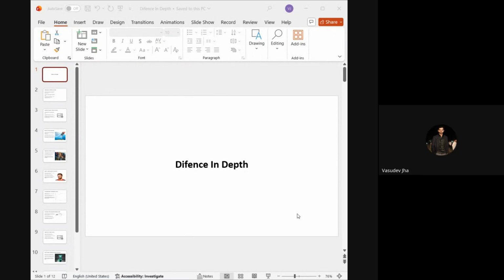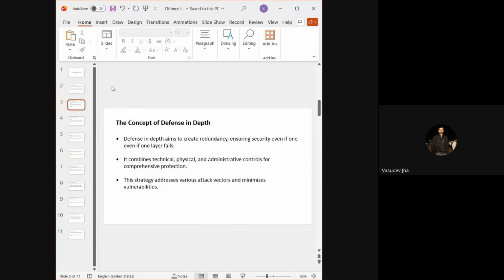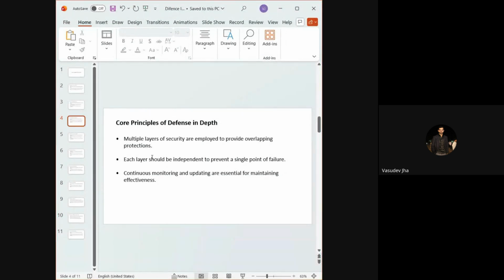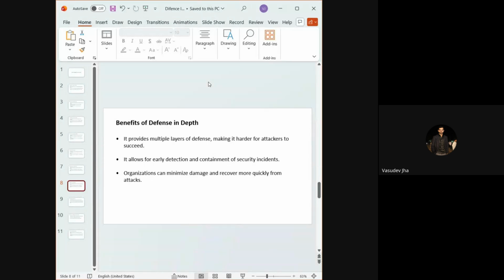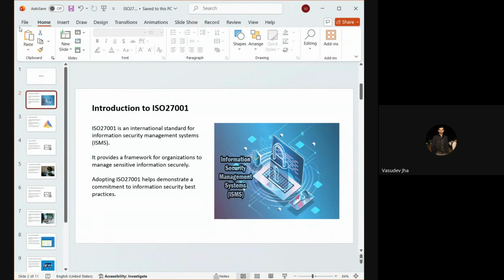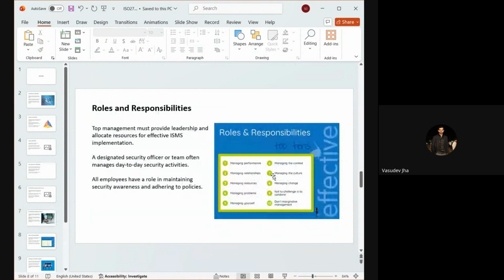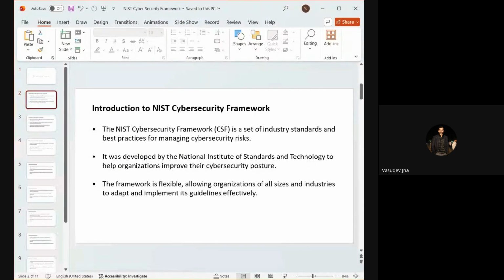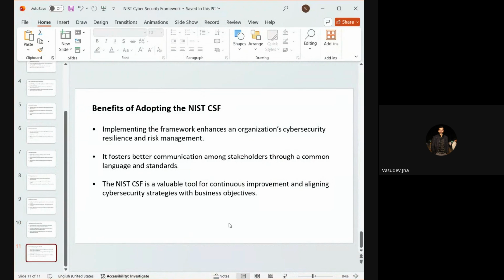Cyber Security Training Session || Infotact Solutions